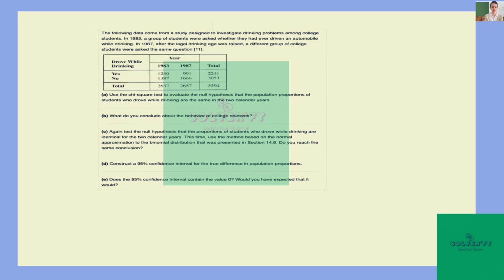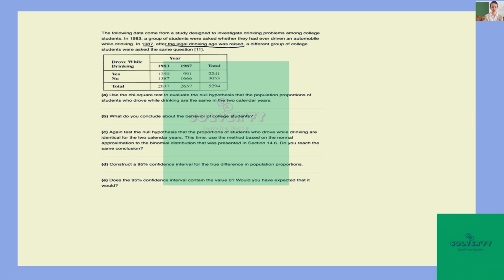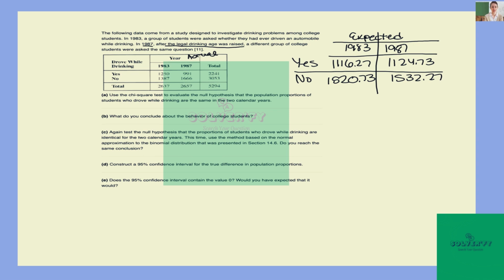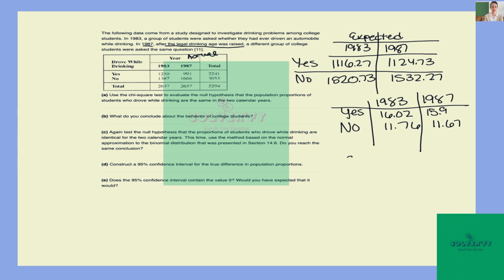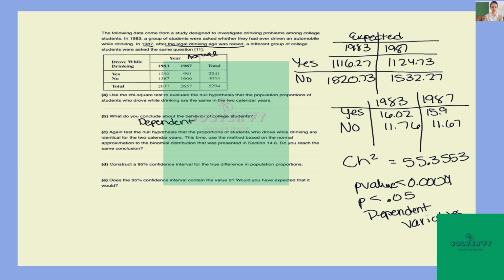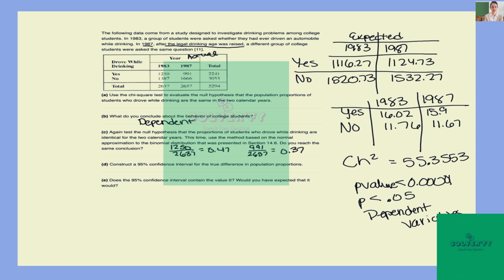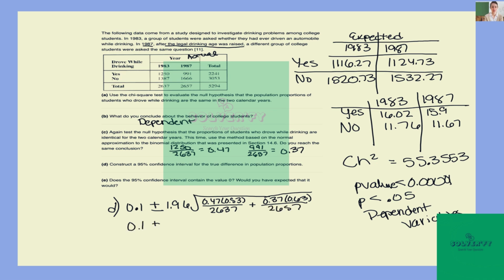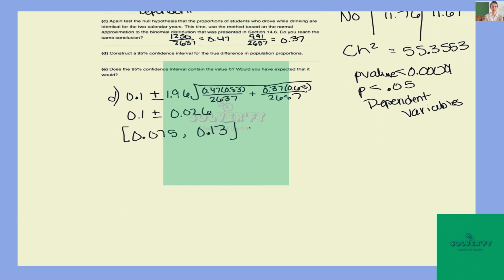[Math] The following data come from a study designed to investigate drinking problems among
[Math] The following data come from a study designed to investigate drinking problems among college students. In 1983, a group of students were asked whether they had ever driven an automobile while drinking In 1987, after the legal drinking age was raised, a different group of college students were asked the same question [11] Year Drove While Drinking 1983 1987 Total Yes No 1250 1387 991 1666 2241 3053 Total 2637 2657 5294 (a) Use the chi-square test to evaluate the null hypothesis that the population proportions of students who drove while drinking are the same in the two calendar years. (b) What do you conclude about the behavior of college students (c) Again test the null hypothesis that the proportions of students who drove while drinking are identical for the two calendar years. This time, use the method based on the normal approximation to the binomial distribution that was presented in Section 14.6. Do you reach the same conclusion (d) Construct a 95% confidence interval for the true difference in population proportions_ (e) Does the 95% confidence interval contain the value 0 Would you have expected that it would